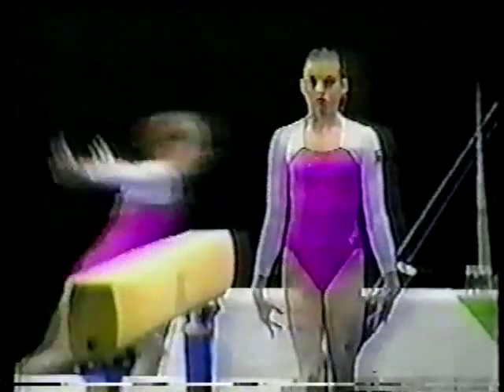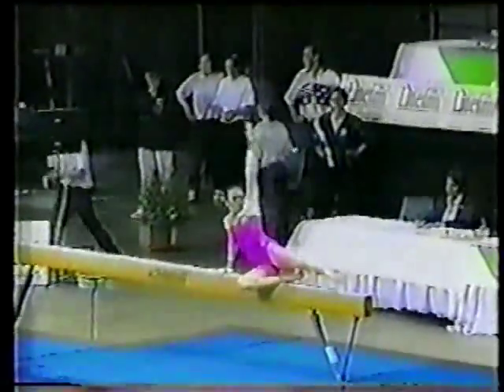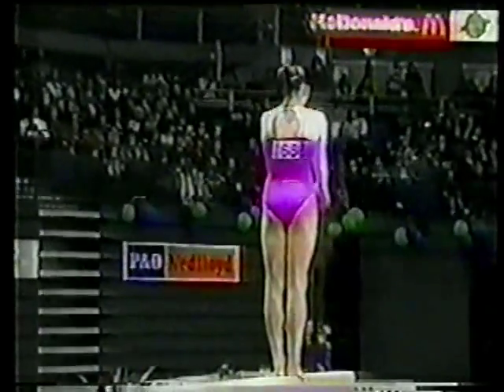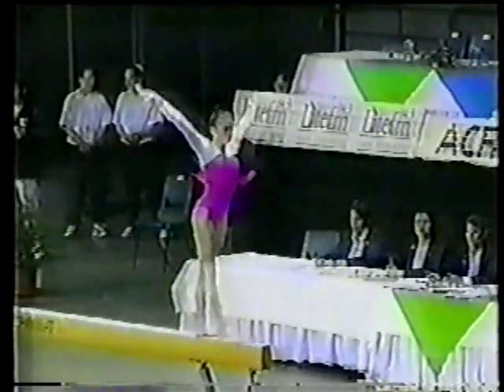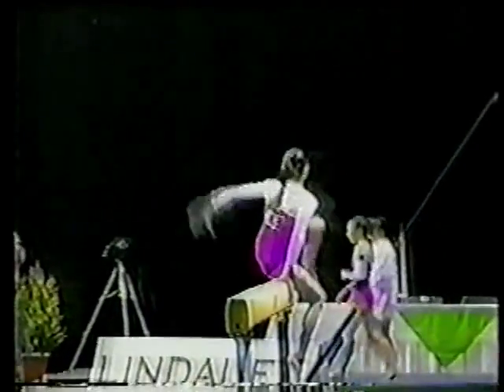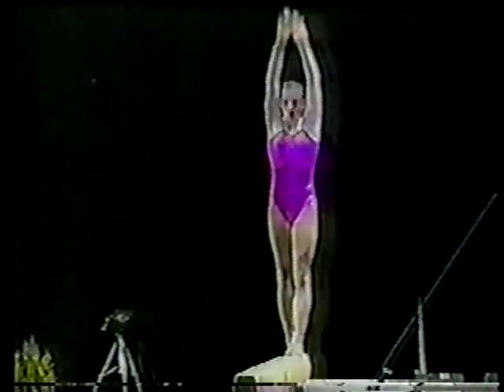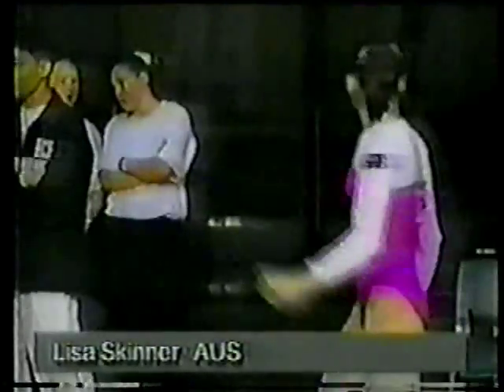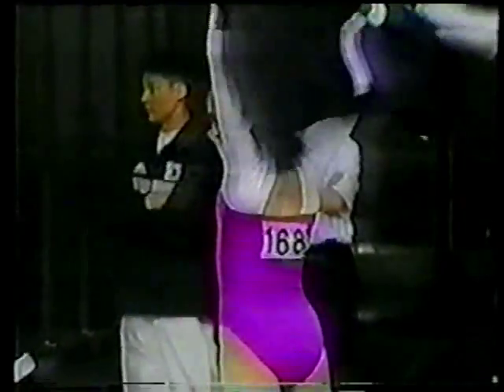Lisa Skinner - 2000 Pacific Alliance Championships Team Balance Beam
Gymnastics - Lisa Skinner - 2000 Pacific Alliance Championships Team Balance Beam